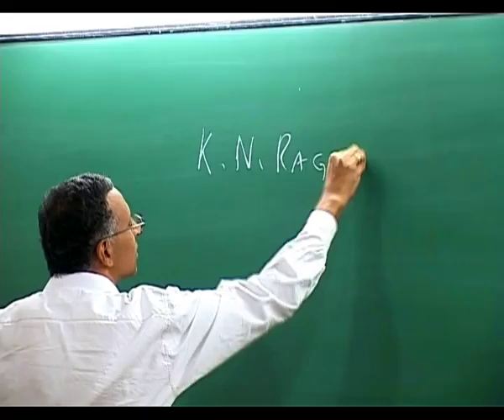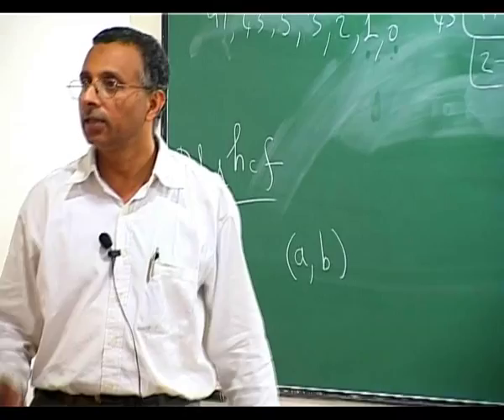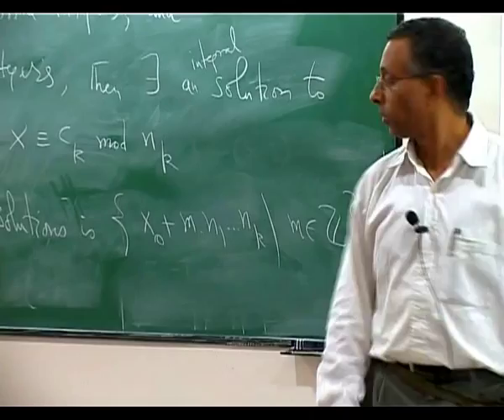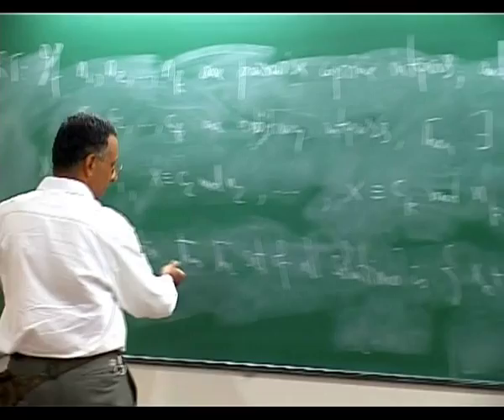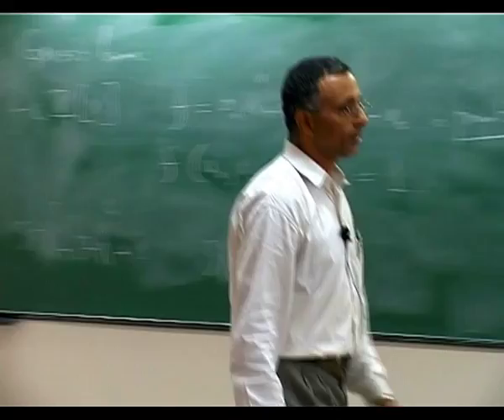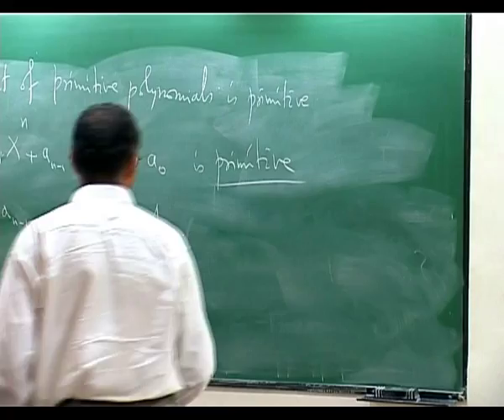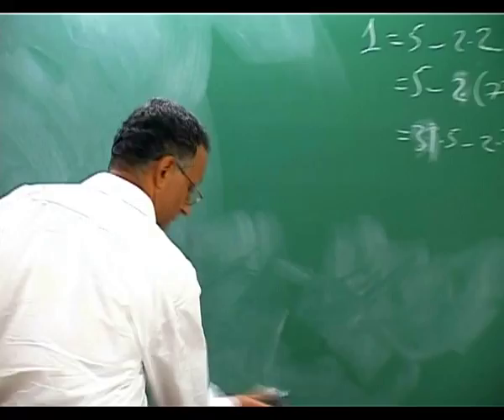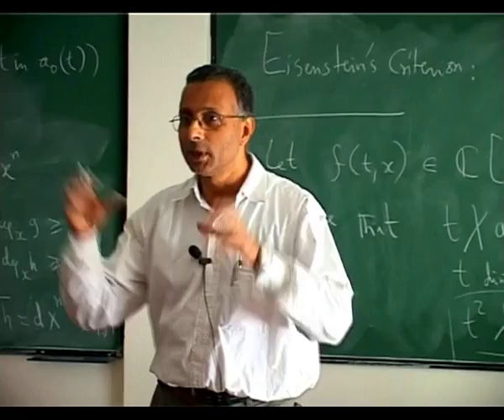Algebra by K.N. Raghavan